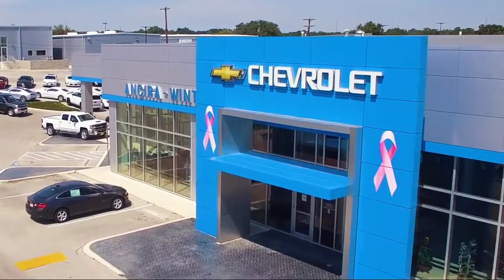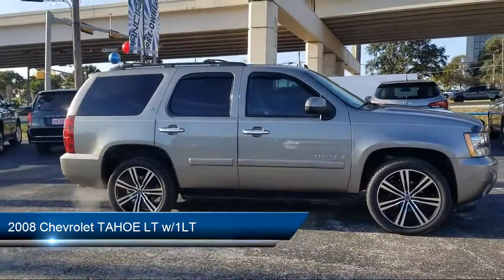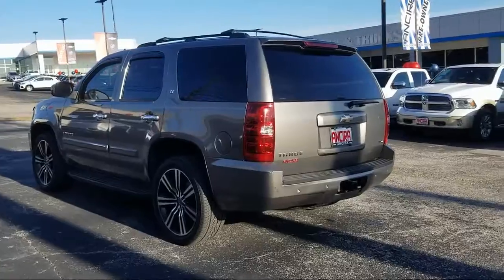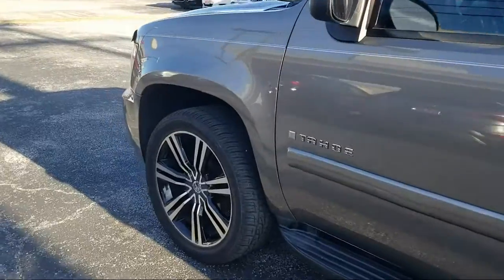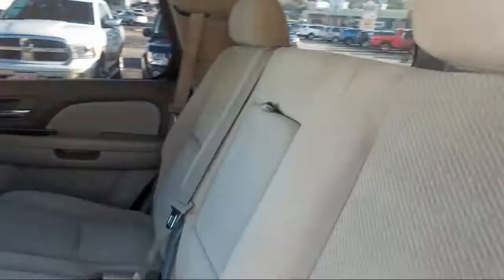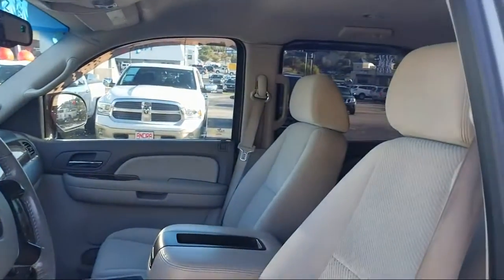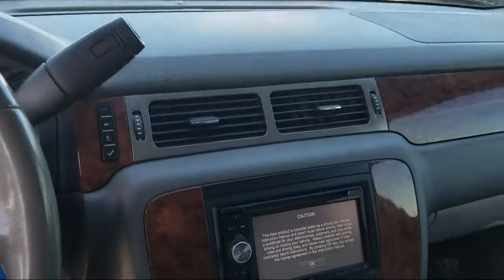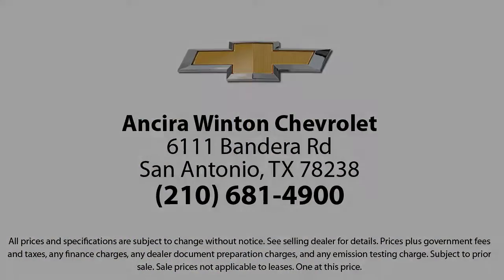2008 Chevrolet TAHOE LT w/1LT San Antonio New Braunfels San Marcos Devine Castroville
2008 Chevrolet TAHOE LT w/1LT Stock Number: L8608B Vin:1GNFC13098R275934.

Ancira Winton Chevrolet is proudly serving San Antonio, New Braunfels, San Marcos, Devine, and Castroville.
Give us a call at or visit our for more information about this or any of our other vehicles.

Ancira Winton Chevrolet
6111 Bandera Rd